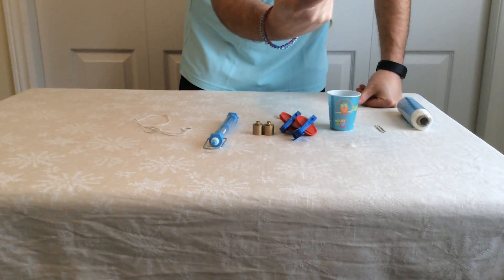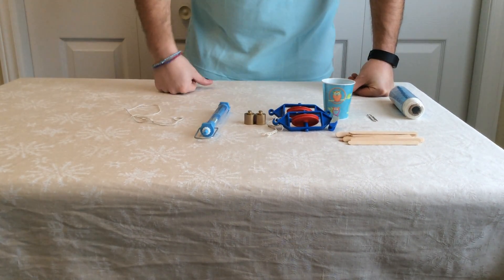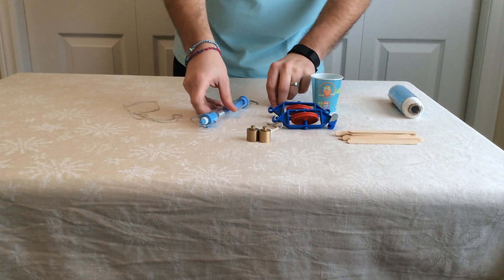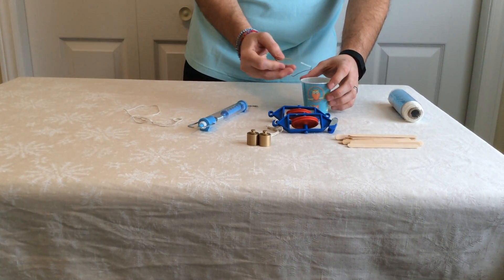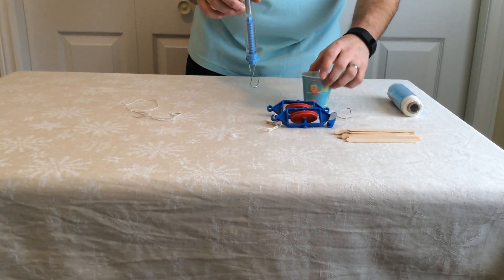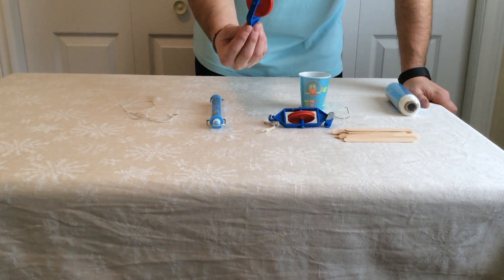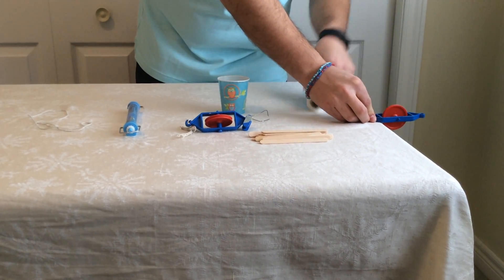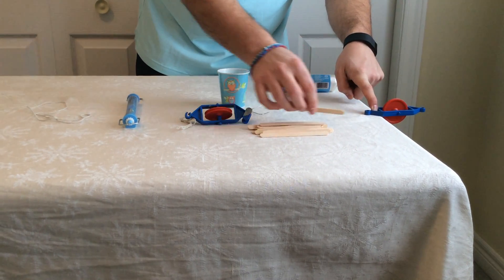How Does a Pulley Work?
Grade 4 Science - Pulleys and Gears